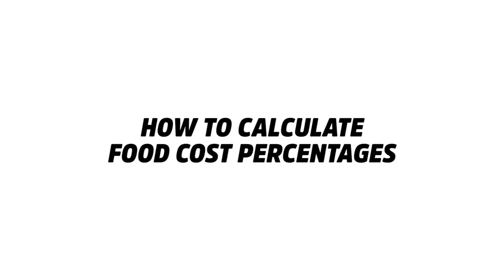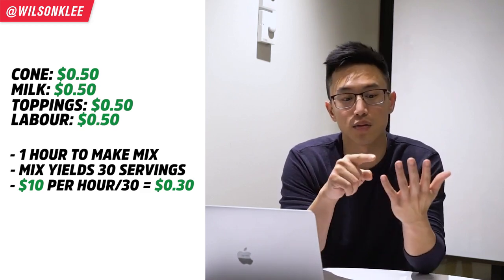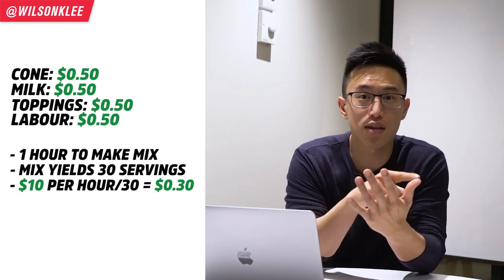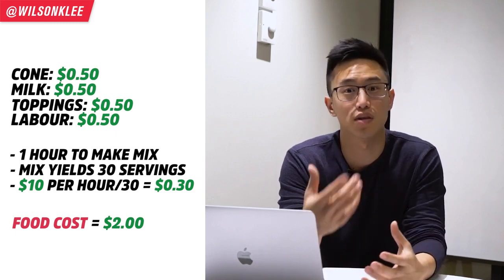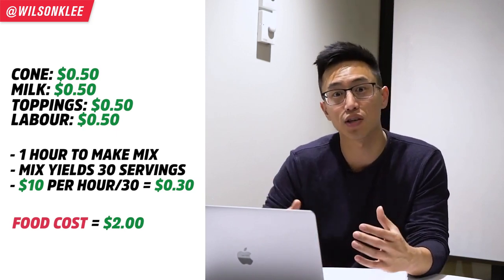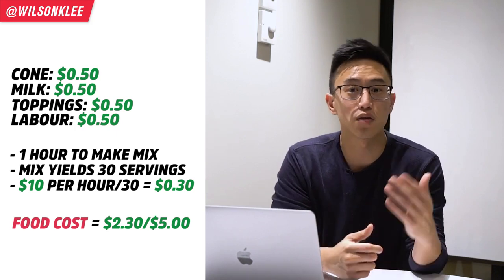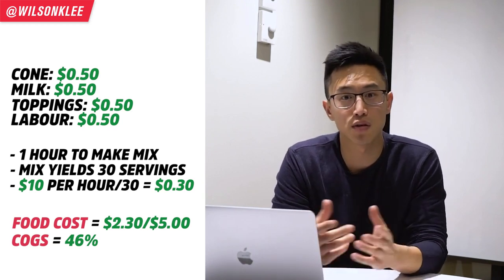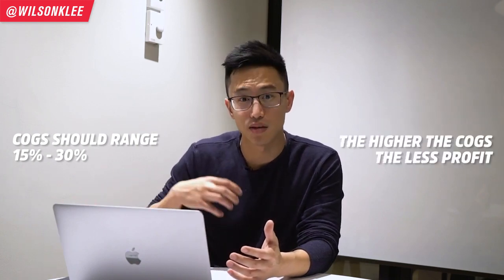How To Calculate Food Cost Percentage & SAVE BIG MONEY $$ - Restaurant Management Tips 2022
Learn how to manage your expenses. This is REALLY important in order to achieve financial health.

Start by following these tips so you can better understand how you spend the money when eating and how to do it better.